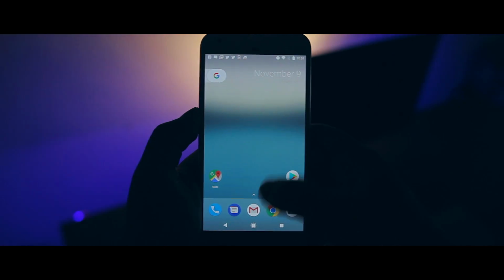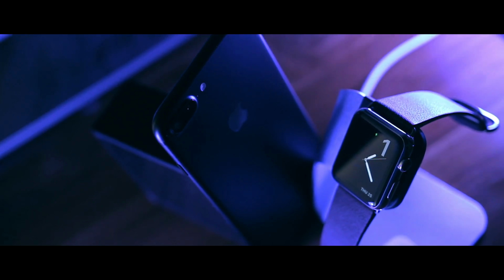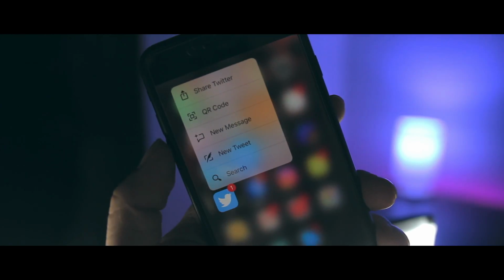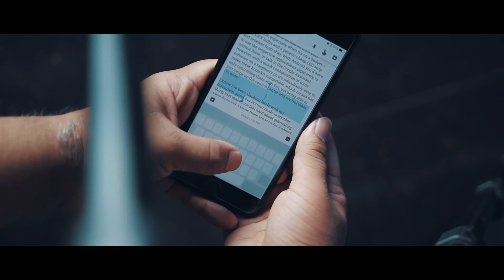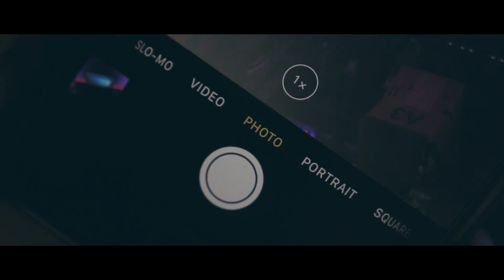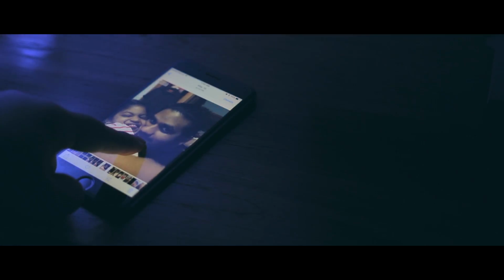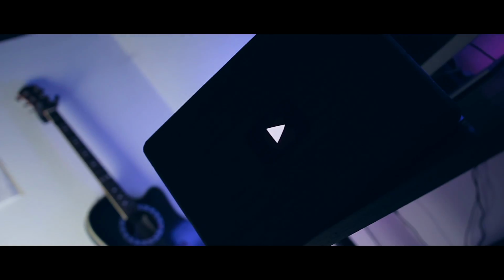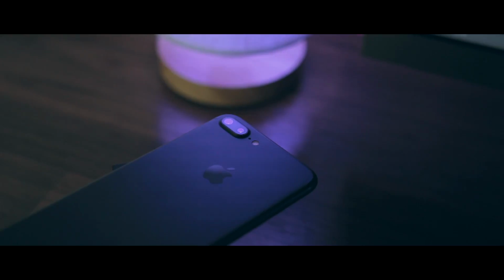Why I'm finding it hard to switch back to Android.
As an Android Fan, I'm definitely missing using it. However, I'm totally pleased with using iOS and there are actually some features that might make it tough for me to switch back. Here are those!

MY GEAR:
Microphone | Audio Technica AT2035
Audio Interface | Focusrite Scarlett 2i2
Lens | 18-55mm Canon Kit Lens
Lens 2 | Canon 50mm f1.8
Lens 3 | Sigma 18-35 f1.8 ART
Camera | Canon T3i